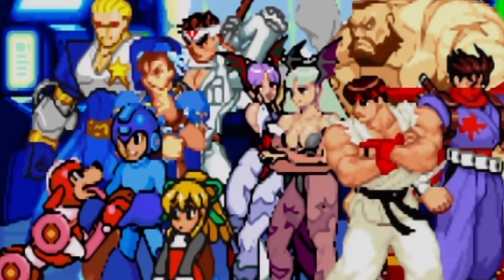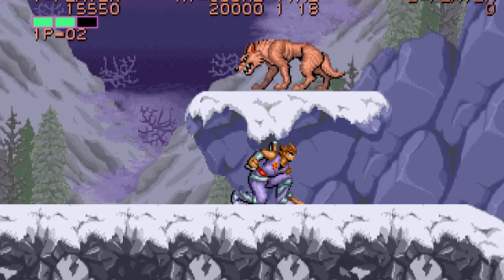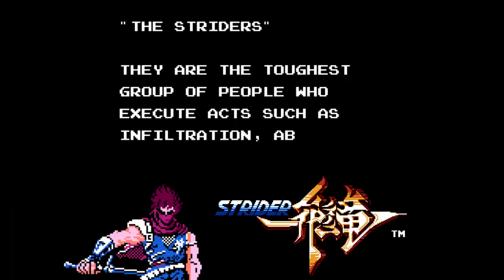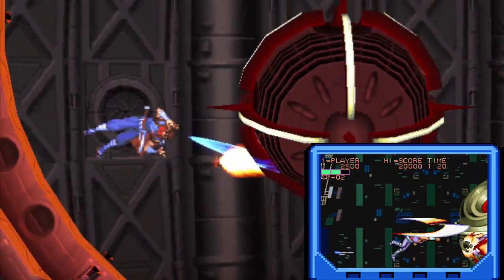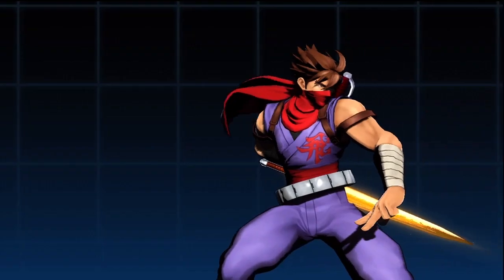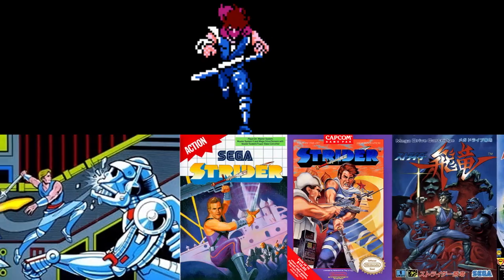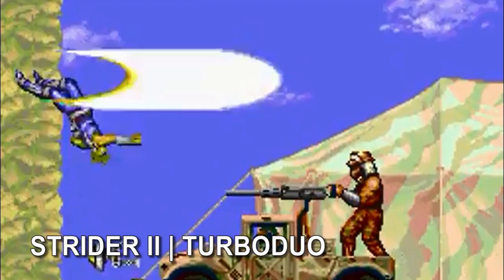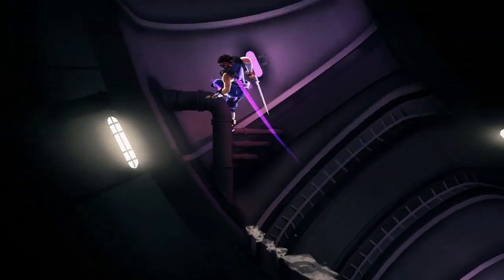Strider: A Capcom Retrospective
Still Stridin' after all these years! Follow Strider Hiryu from his 1989 arcade debut, through his numerous Capcom cameos and his 2014 return. Strider comes to PS3 and PS4 February 18th, and Xbox One, Xbox 360 and PC on February 19th.

FREE with PC pre-order: 20-track soundtrack and concept art album
...and more digital distributors to come!